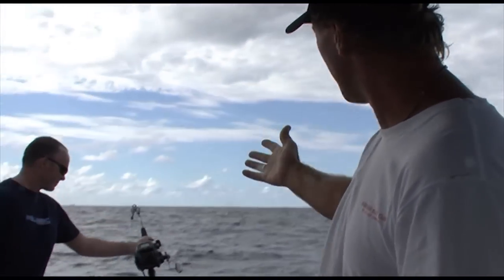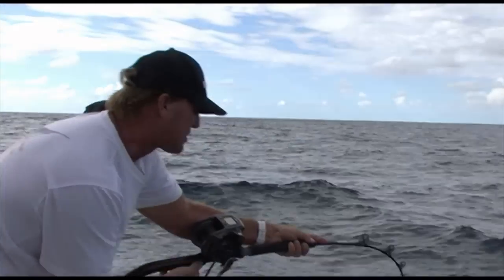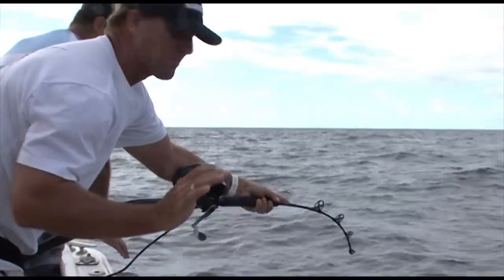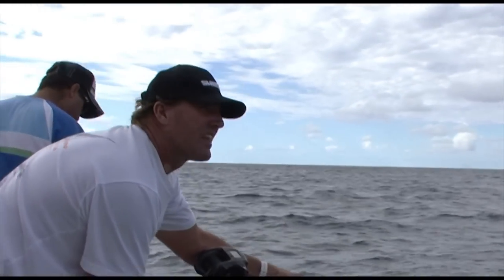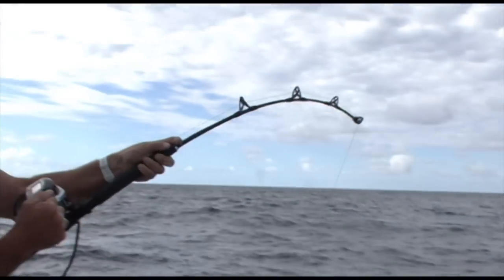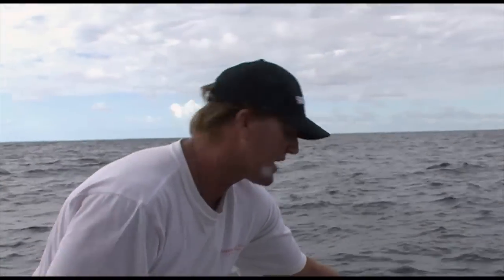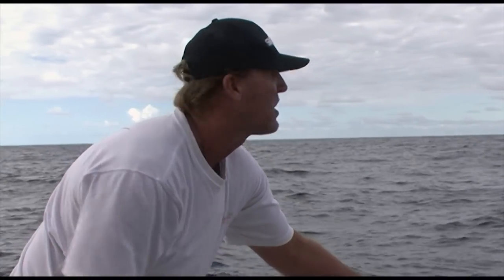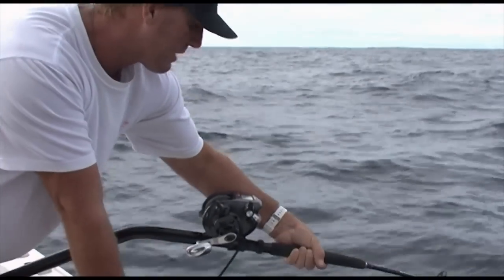How to use an electric reel 'part 2' - SHIMANO AUSTRALIA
In part 2 of 'How to use an electric reel' Paul Burt catches a monster from the deep!